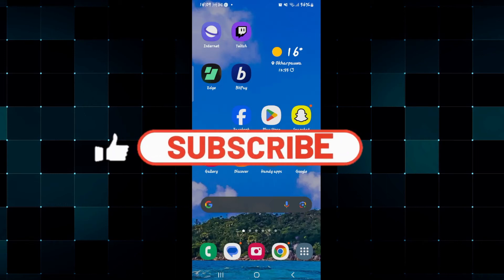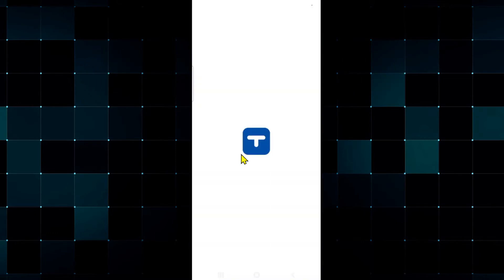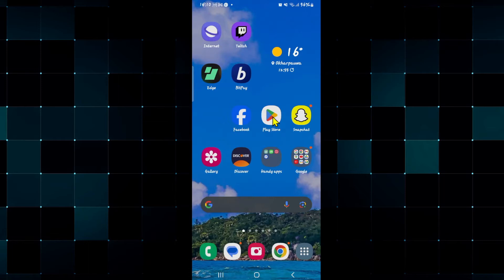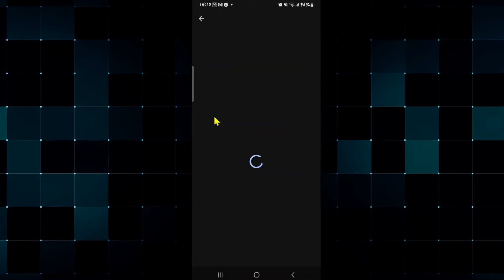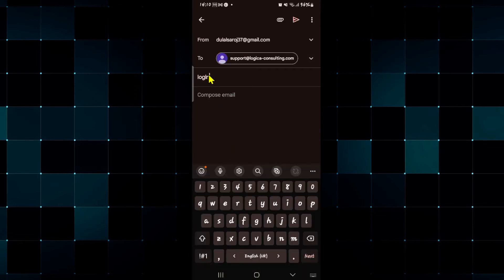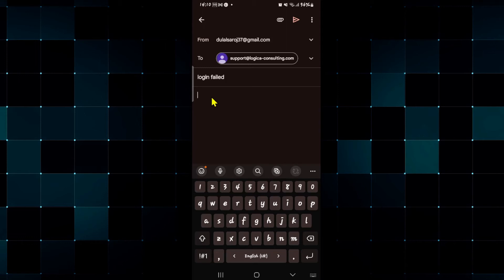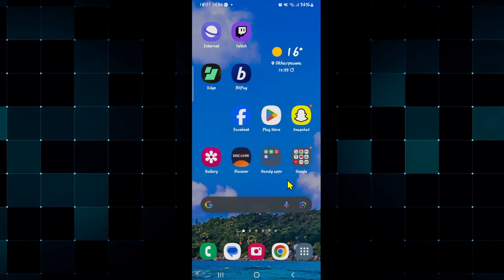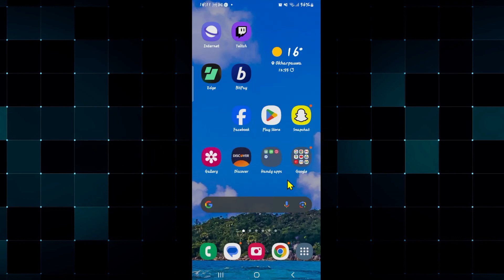How To Fix Login Issue On Etrade 2024? Fix Etrade Login Error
Unlock the secrets to resolving login issues on your E*TRADE account with our comprehensive tutorial. If you're encountering challenges accessing your account, whether due to password problems or unexpected errors, this step-by-step guide has you covered. Watch the video for a detailed walkthrough on troubleshooting and regaining seamless access to your E*TRADE account. Don't let login hiccups impact your financial management – follow our instructions to ensure a smooth experience.